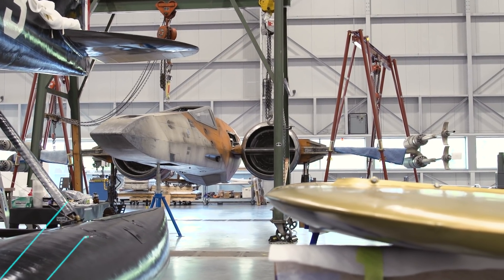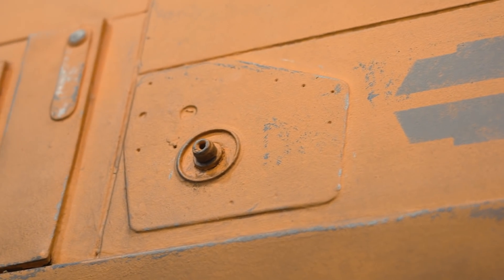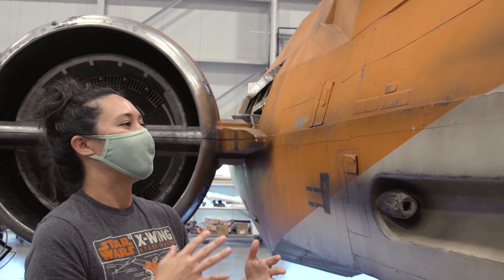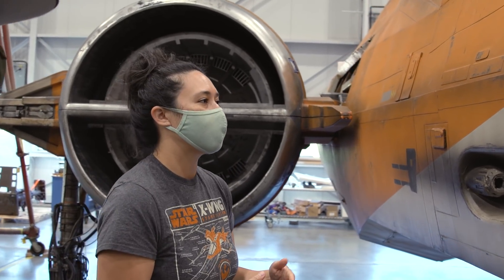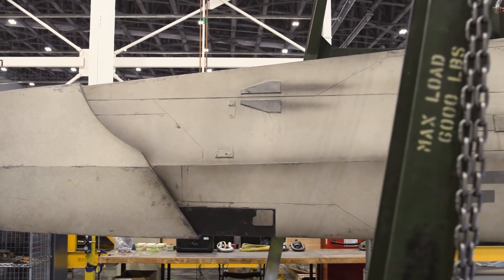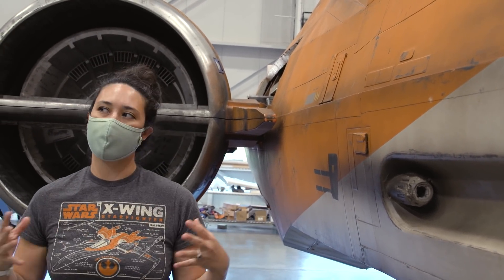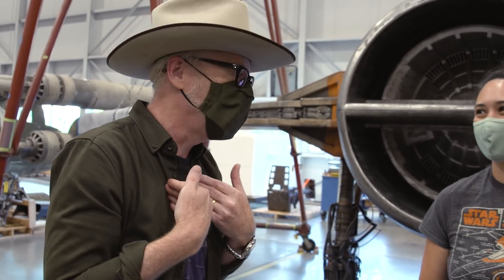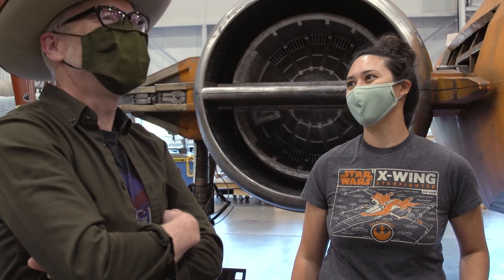Conserving the X-Wing at Smithsonian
How do you restore and conserve an artifact like the X-Wing, which is made of multiple materials (both flexible and inflexible) and wasn't built with permanence in mind? Raina Chao, Objects Conservator, explains to Adam Savage some of the challenges she and her team are facing in turning this Star Wars: Rise of the Skywalker prop into a display piece for the National Air and Space Museum.